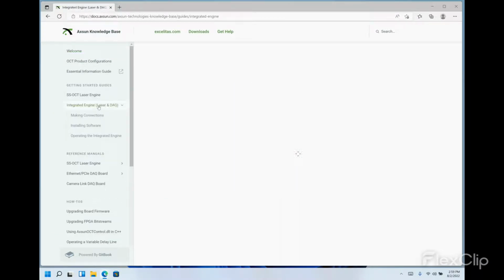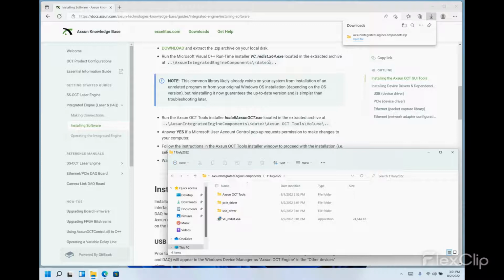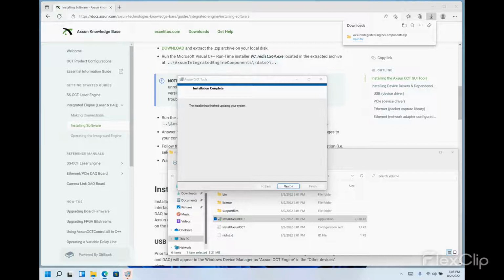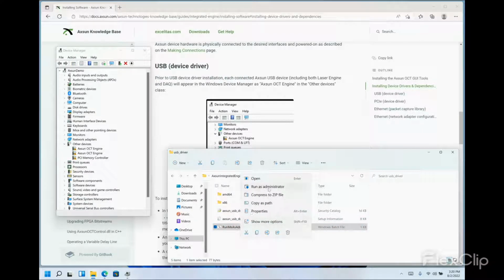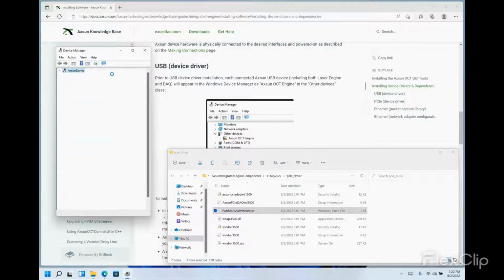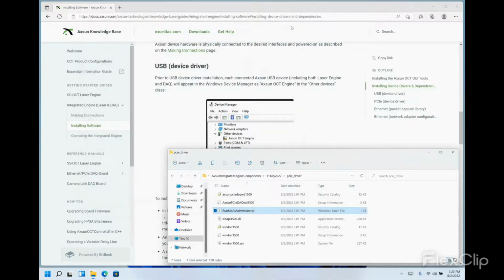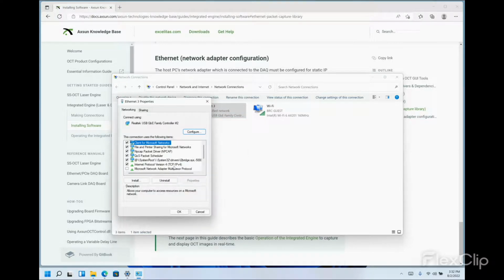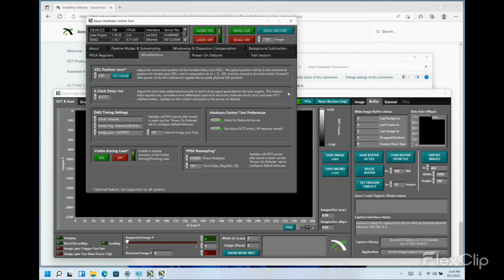Axsun Integrated Engine Software Installation Tutuorial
A video walkthrough of the software installation process for the Axsun Integrated engine (laser and DAQ) on Windows OS.  Includes setup for PCIe, USB, & Ethernet interfaces.